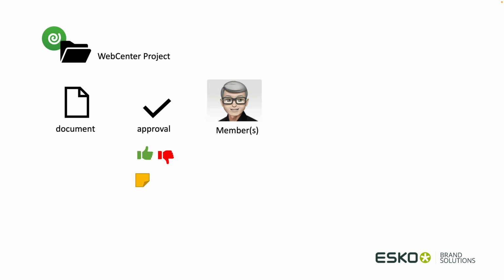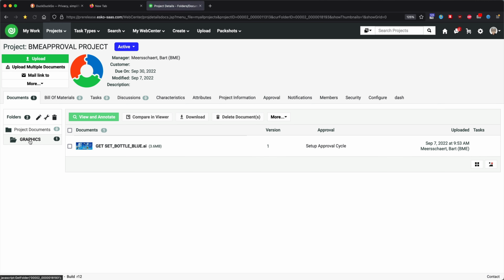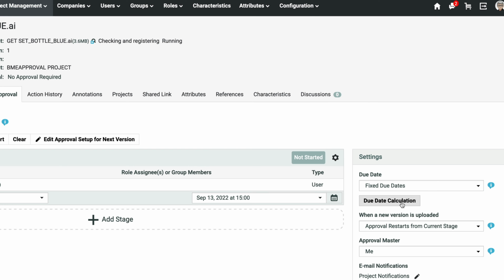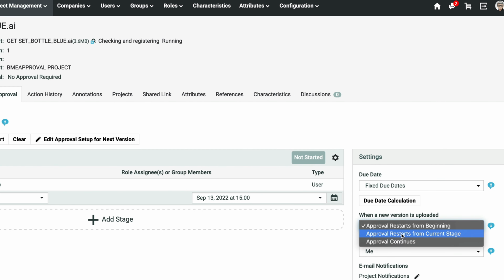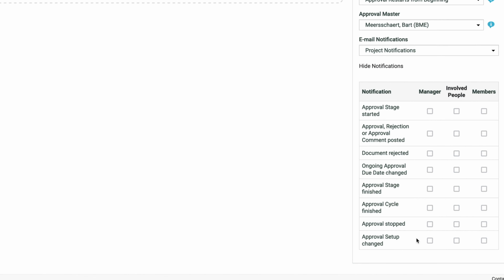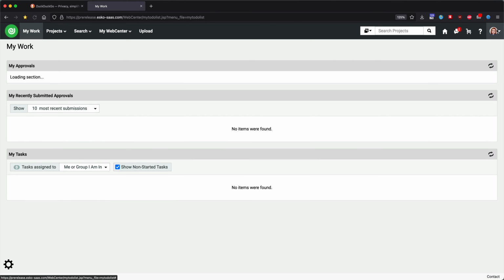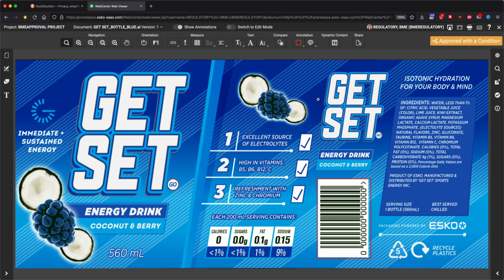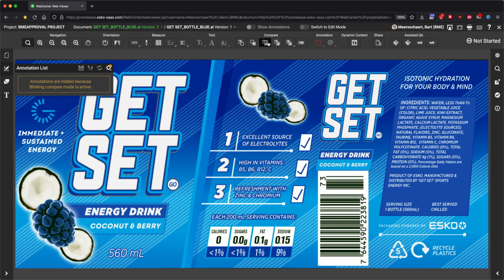Esko WebCenter Approval - Part 1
In this video, we explain how you can setup an approval cycle on a document in WebCenter, and all additional options available.